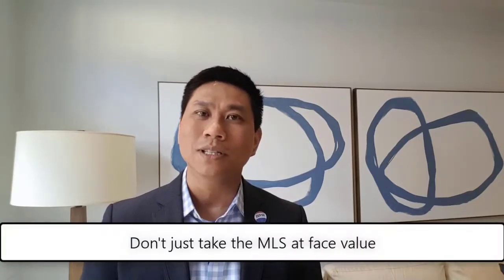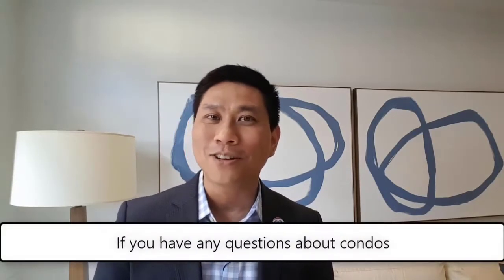How is this a "1 bedroom + den" condo?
Join Lawrence Mak as we talk about what we define as a "bedroom" or a "den" in the Toronto condo market.

0:28 What does 1 + den mean?
0:35 What is the definition of a bedroom?
1:05 Are there different definitions between realtors, sellers, buyers, and builders?
1:15 What is the definition of a den?
1:50 How should we evaluate bedrooms and dens?

Lawrence Mak, Real Estate Broker